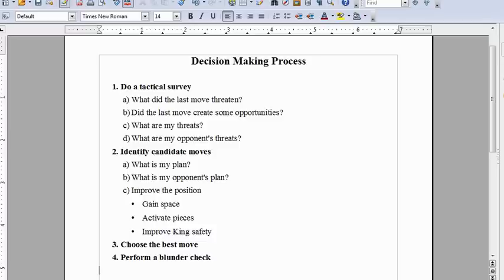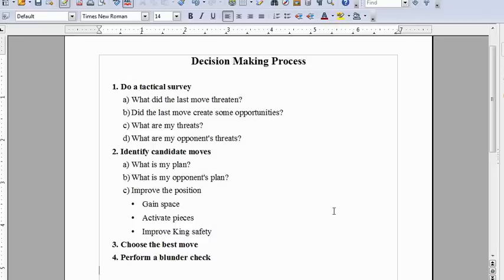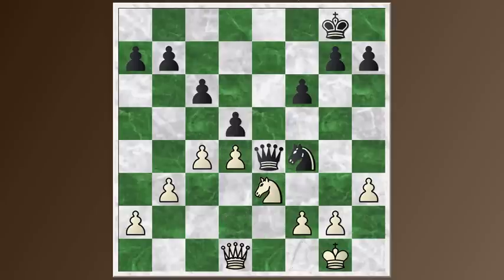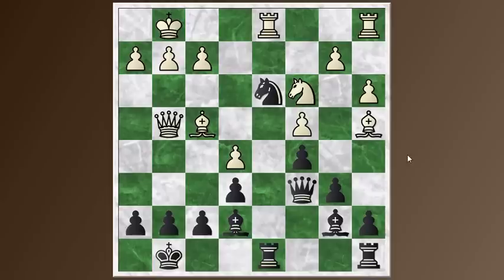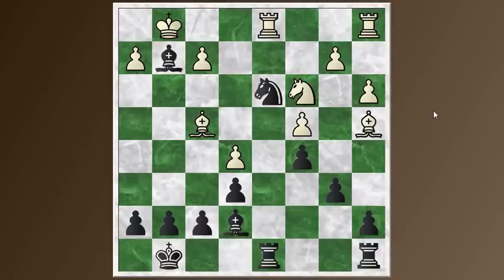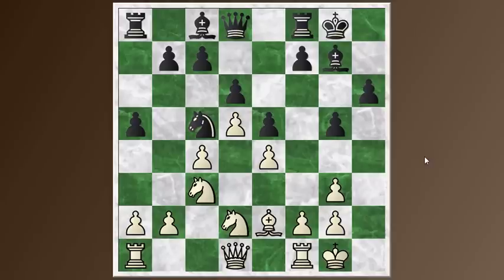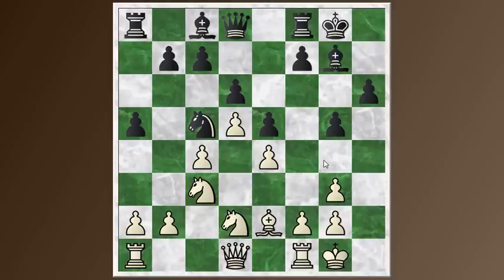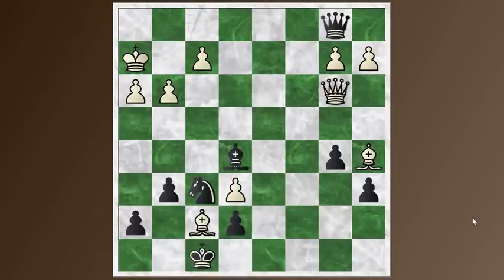Chess Mistakes of an A Player #2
I start off with some thoughts on the decision making process in chess, and then show some more of my mistakes.